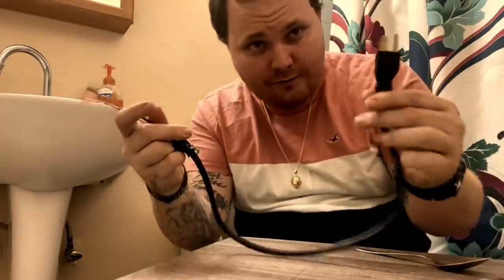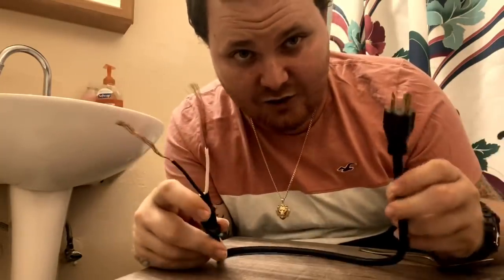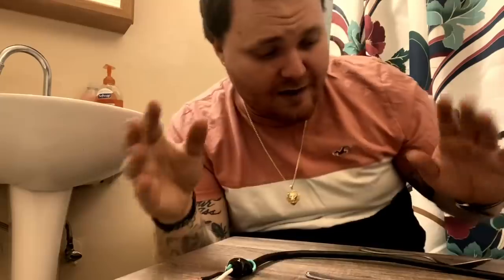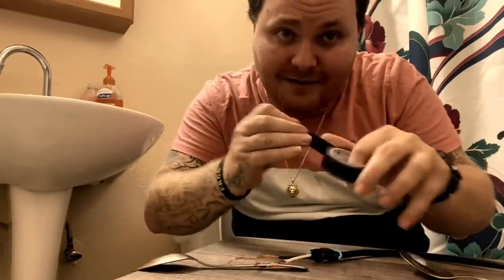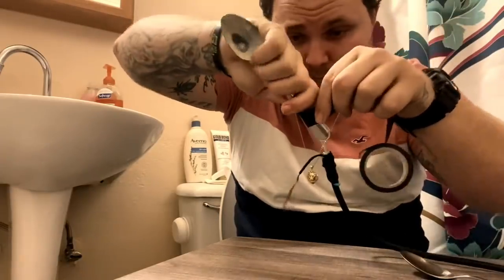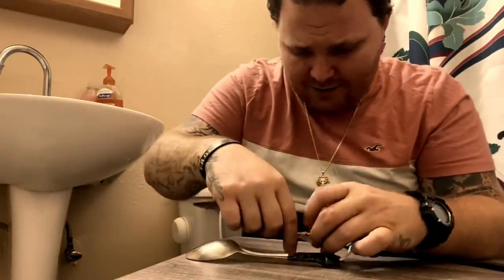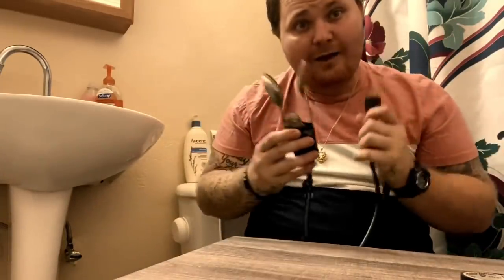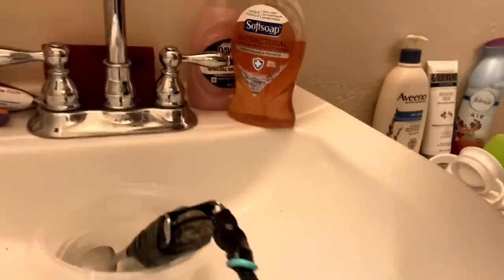How to make a Prison Stinger 🔌..